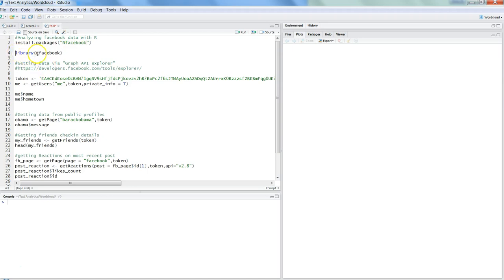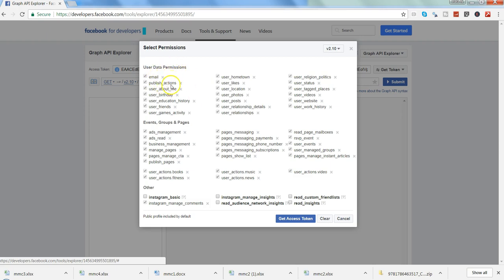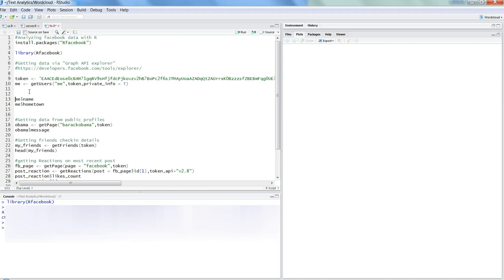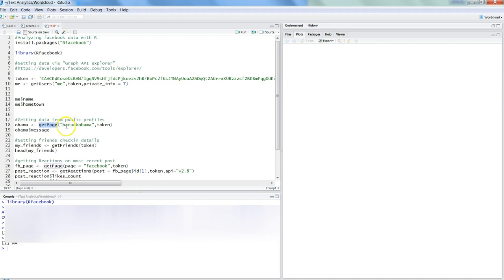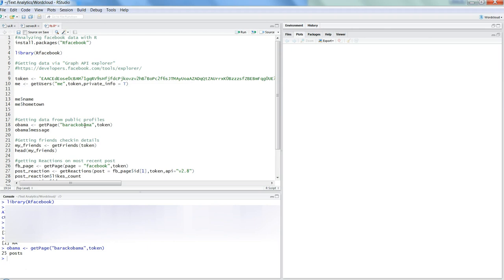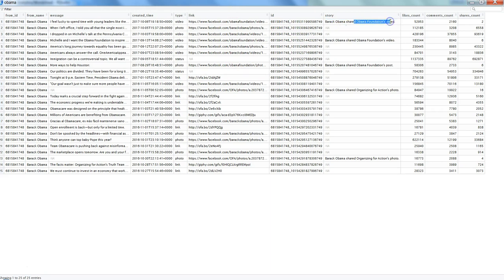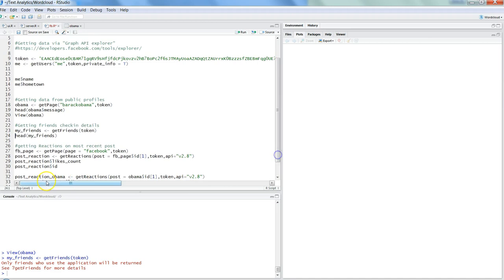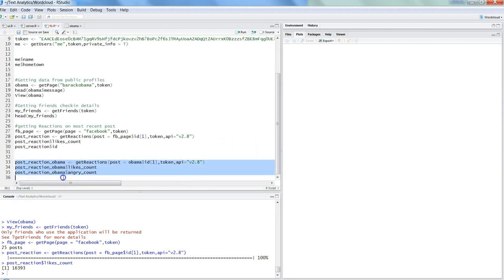Text Analytics With R | How to Connect Facebook with R | Analyzing Facebook in R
In this text analytics with R tutorial, I have talked about how you can connect Facebook with R and then analyze the data related to your facebook account in R or analyze facebook page data in R. Facebook has millions of pages and getting emotions and text from these pages in R can help you understand the mood of people as a marketer.